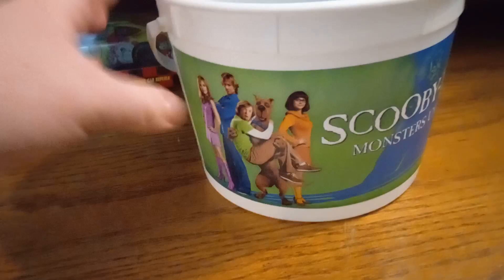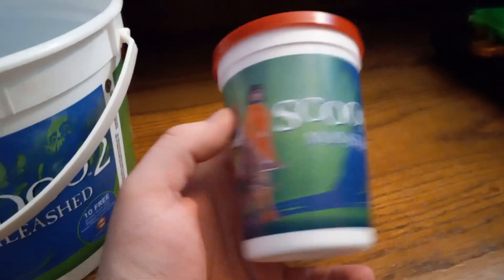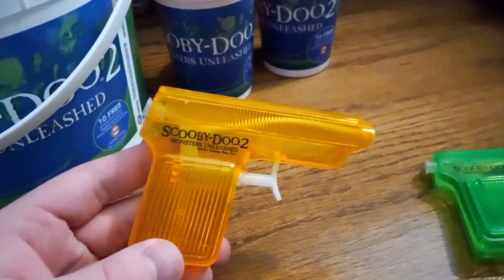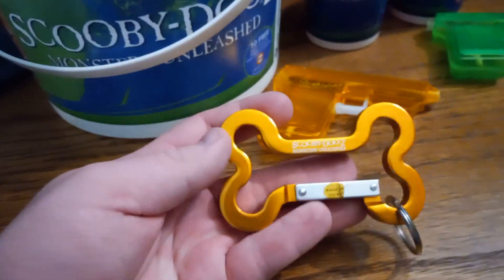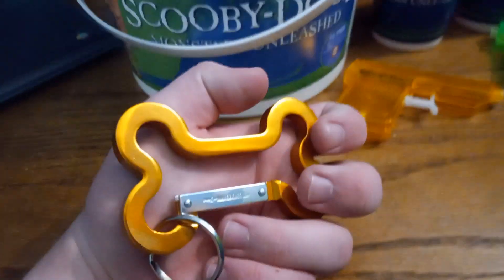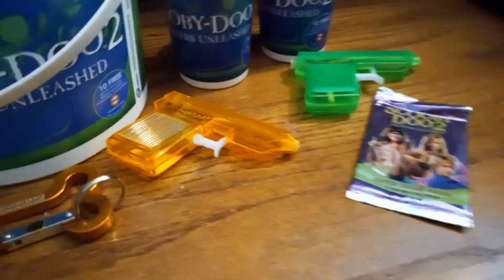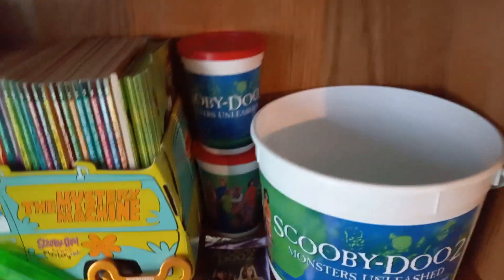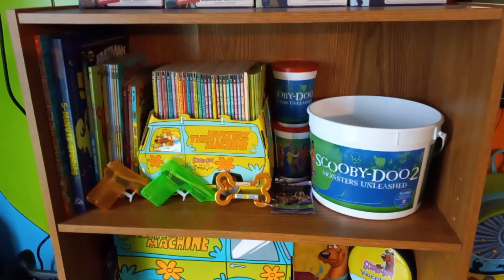Scooby-Doo 2 Monsters Unleashed Haul